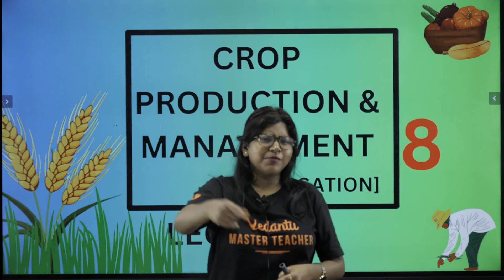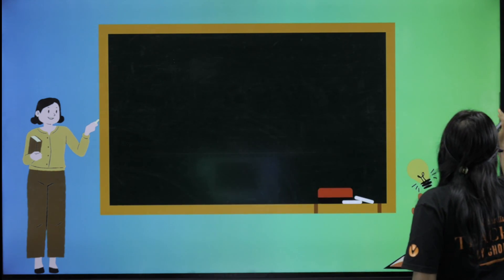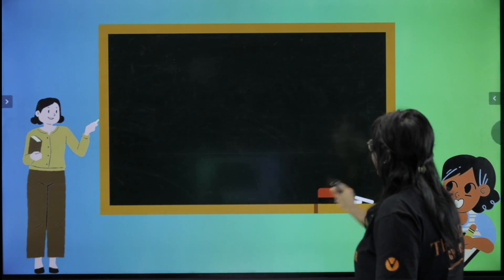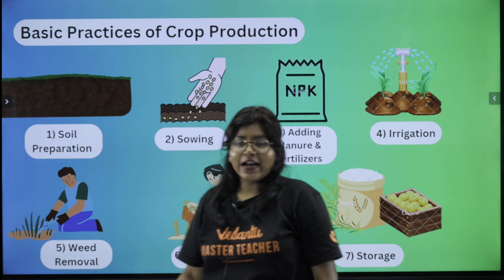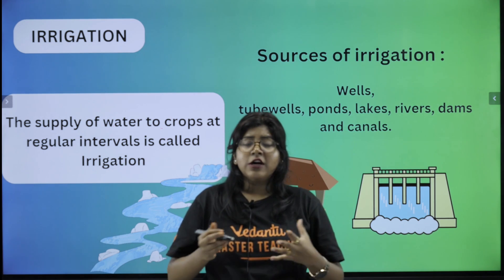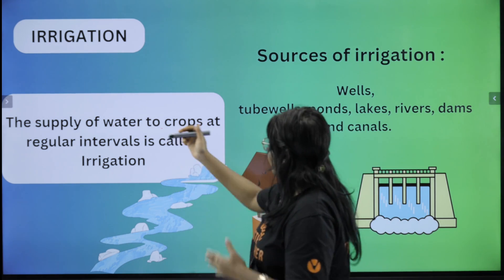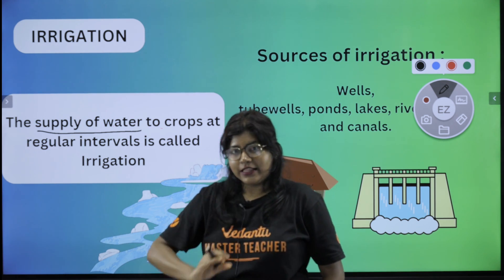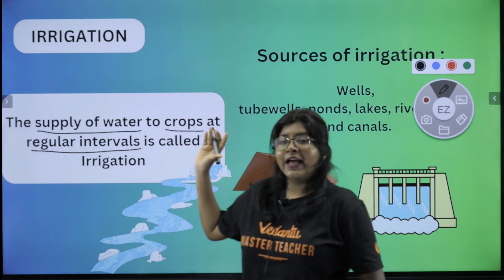Crop Production & Management L4 🌱 | Irrigation Class 8 CBSE | Sandra Ma'am💪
In this informative video, titled "Crop Production & Management L4 🌱 | Irrigation Class 8 CBSE |", you will explore the fascinating world of crop production and management, with a specific focus on the crucial aspect of irrigation.
      𝐖𝐞𝐥𝐜𝐨𝐦𝐞 𝐭𝐨 𝐕𝐞𝐝𝐚𝐧𝐭𝐮 𝐌𝐚𝐬𝐭𝐞𝐫 𝐓𝐚𝐦𝐢𝐥 𝟖 & 𝟗, 𝐲𝐨𝐮𝐫 𝐠𝐚𝐭𝐞𝐰𝐚𝐲 𝐭𝐨 𝐚𝐜𝐚𝐝𝐞𝐦𝐢𝐜 𝐞𝐱𝐜𝐞𝐥𝐥𝐞𝐧𝐜𝐞! 🚀

Our content is designed to empower you with proven strategies, motivation, sample paper solving, one-shot marathons, last-minute revision tips, and valuable career guidance. We're Tamil Nadu's favorite academic resource 🔥, and your success is our priority!

 𝑱𝒐𝒊𝒏 𝑽𝒆𝒅𝒂𝒏𝒕𝒖 𝑴𝒂𝒔𝒕𝒆𝒓 𝑻𝒂𝒎𝒊𝒍 8 & 9 𝒂𝒏𝒅 𝒍𝒆𝒕'𝒔 𝒎𝒂𝒌𝒆 𝒍𝒆𝒂𝒓𝒏𝒊𝒏𝒈 𝒂 𝒋𝒐𝒚𝒇𝒖𝒍 𝒆𝒙𝒑𝒆𝒓𝒊𝒆𝒏𝒄𝒆 𝒕𝒐𝒈𝒆𝒕𝒉𝒆𝒓!